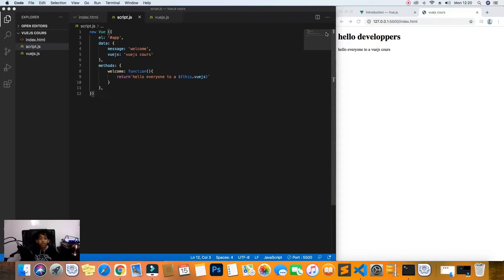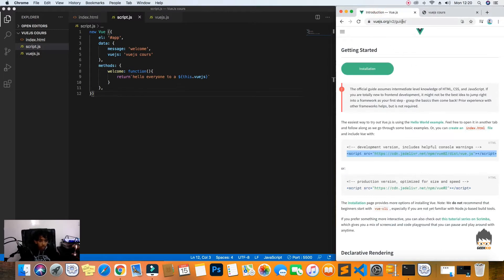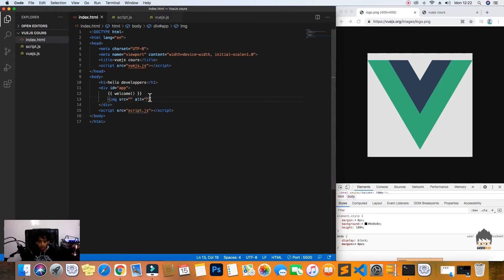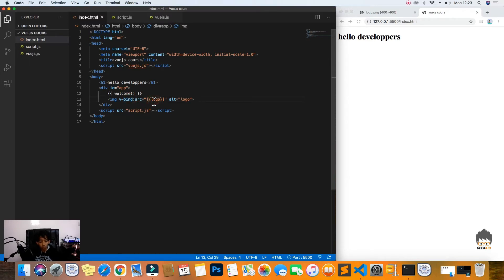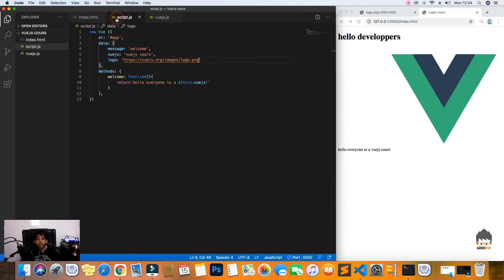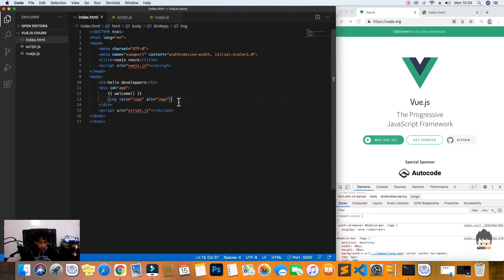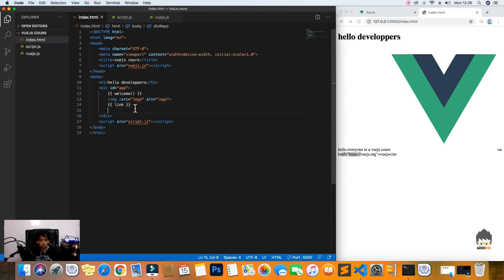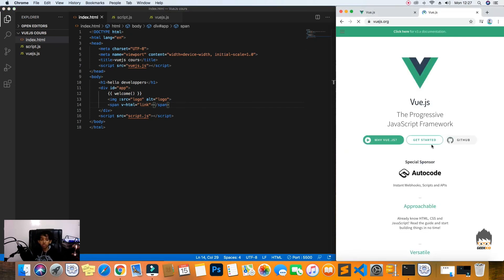Getting started with vueJS - Data Binding - 04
Data binding is a technique used to bind data sources from the provider and consumer together and synchronize them at the time of retrieval.
Let’s consider an example to understand why we need and when to use v-bind directive for data binding.